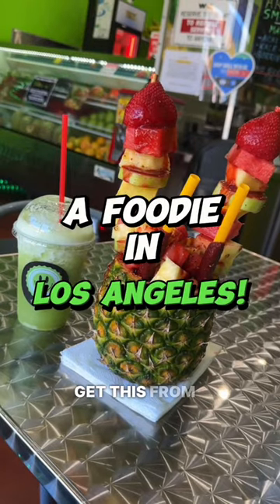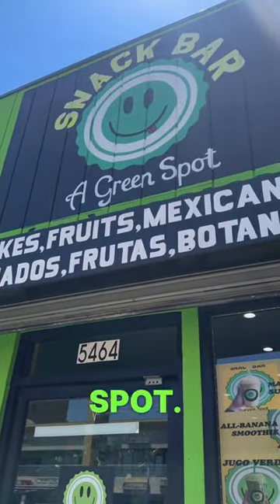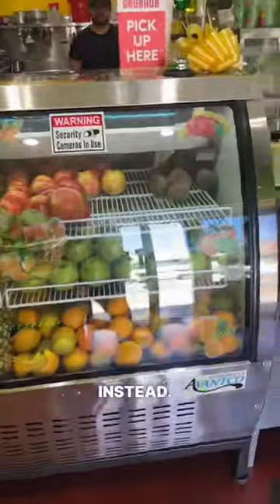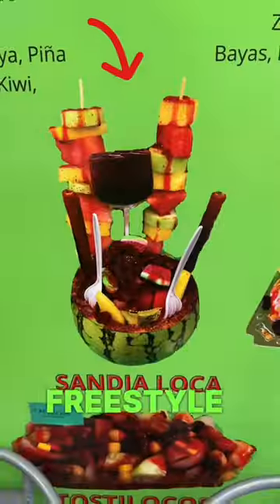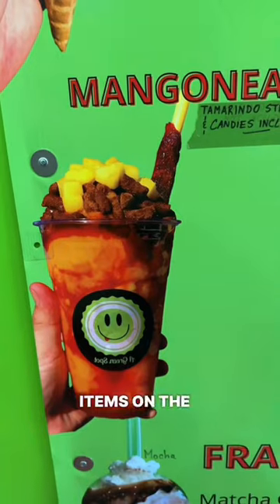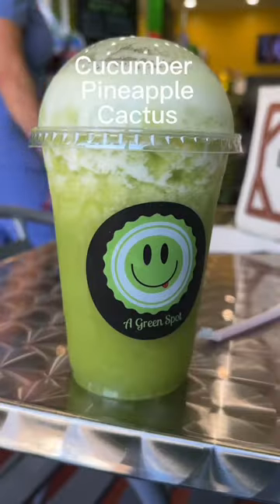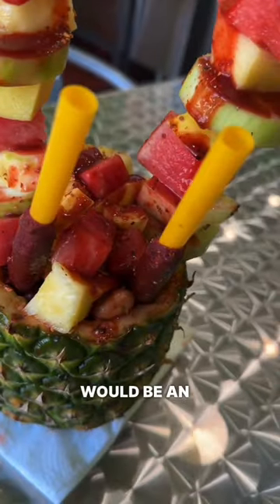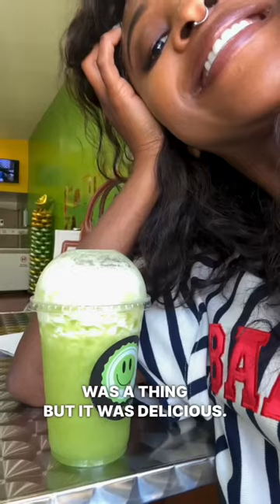Tropical Pineapple Bowl from Green Spot Snack Bar LA!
I'm lovin' this unique snack bowl from the Green Spot's Snack Bar – pineapple instead of watermelon and all kinds of unique items you won't find anywhere else!

Book Recommendations below...

The Raw Cure and Raw Food Nutrition

My Book The Vegan Fight

Career and Personal Background:
I have a BA in Accounting and MBA in Human Resources. It wasn't until I fell ill that I found my passion for health. It's true what they say your passion is in your pain. Even on a low vibrational day, I still have this overwhelming desire to help and guide other people to good health. I know the feeling of hopelessness and no one should ever have to feel that way.

On another note, I am raising a beautiful queen who also has a passion for health. We live in Atlanta and we love it here! We enjoy shopping at different international markets and experiencing the different cultures (Jamaican culture, African culture, Indian culture etc.). It's a great time to be alive and live in the present time. I truly create content that will at least save one person. Views are great, but inspiring just one person to keep pushing to heal is enough for me. I will continue to let my love and light shine through your screen to help heal some part of whatever has you stuck in that place that hurt you.